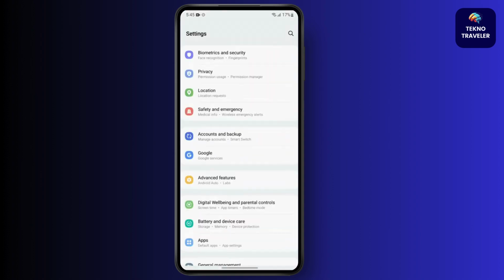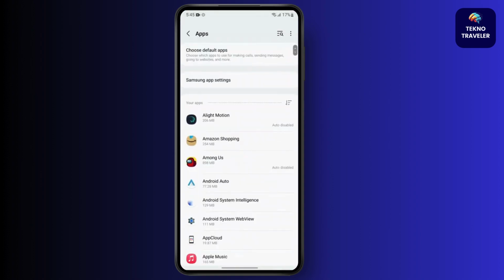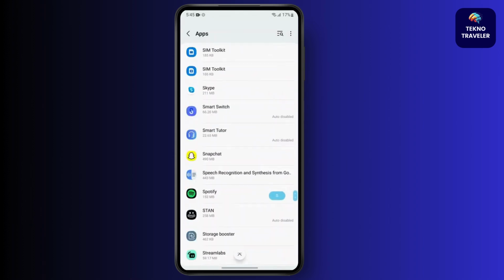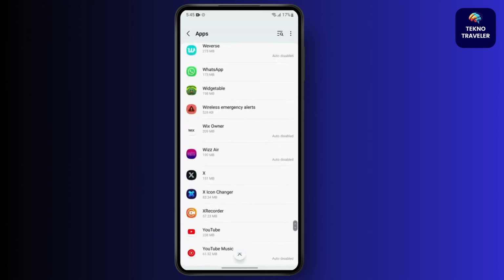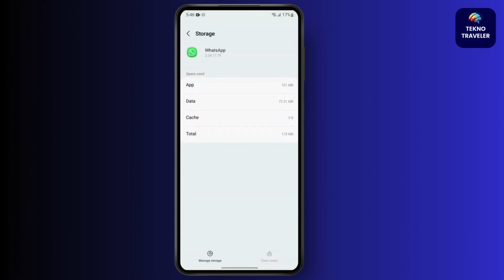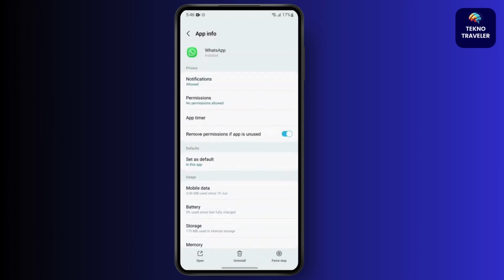How to Fix Share Screen Not Showing in WhatsApp 2024 - Quick Fix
Description:

In this video, we’ll show you a quick fix for the issue of the screen-sharing option not showing in WhatsApp for 2024. Whether it’s due to an app update or device settings, follow our simple troubleshooting steps to resolve the problem.

Steps Covered:

Learn how to check for updates and make sure you're using the latest version of the app.

Check Device Compatibility:
Understand how device settings or version compatibility may be causing the issue.

Enable Screen Sharing Permissions:
Follow the steps to enable the necessary permissions for screen sharing in your device settings.

Discover why restarting the app can often fix the screen-sharing issue.

Reinstall WhatsApp (Optional):
If the problem persists, learn how reinstalling the app might resolve the issue.

Additional Tips:

Check your internet connection, as a weak connection can sometimes prevent screen sharing.
Other troubleshooting tips for ensuring smooth screen sharing on WhatsApp.